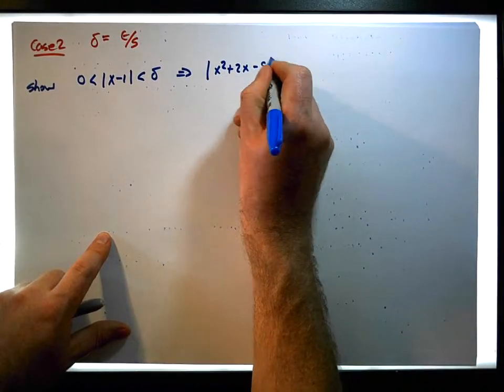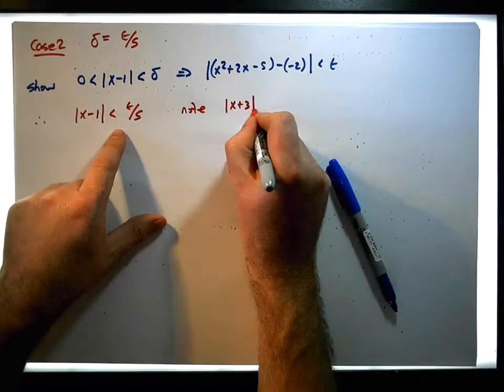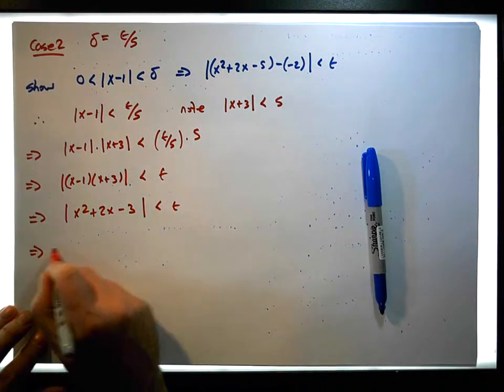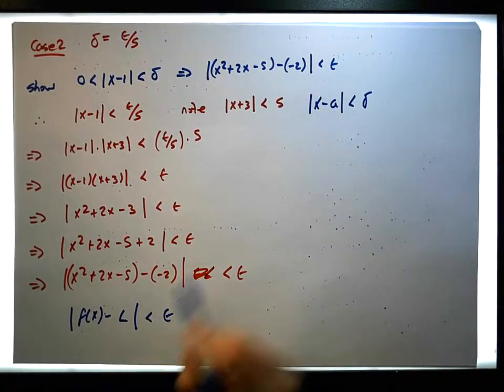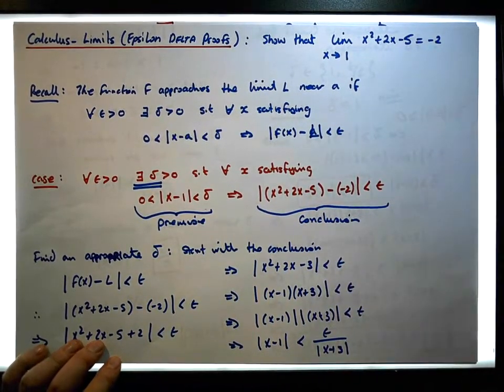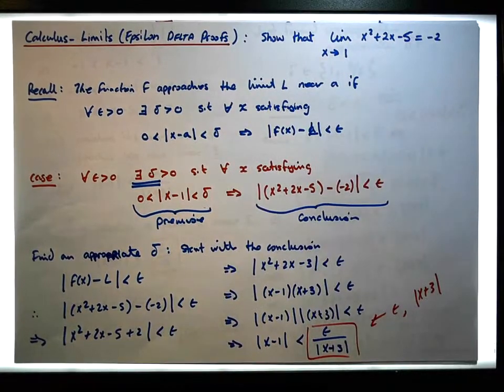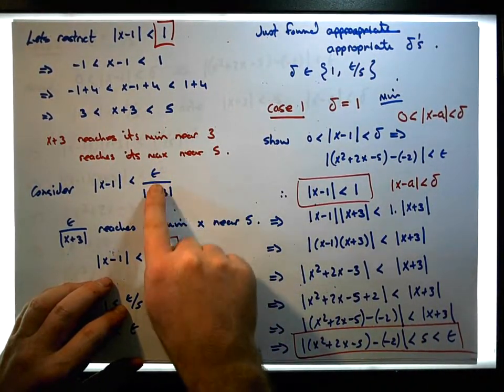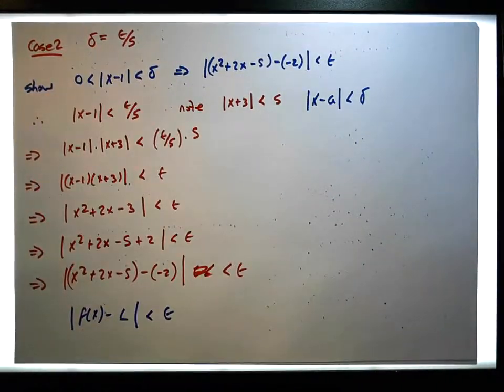Calculus - Limits (Epsilon Delta Proofs): Limit of a Quadratic (Example 1) - Part 4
In this video, we present an Epsilon-Delta proof for the calculation of the Limit associated with a Quadratic. The proof requires that we first find an appropriate delta and then proceed to show that |f(x) - L| is less than the given epsilon. In dealing with a quadratic finding the appropriate delta results in a value dependent on both epsilon and x. Restricting delta results in two possible values and two cases, which we present.